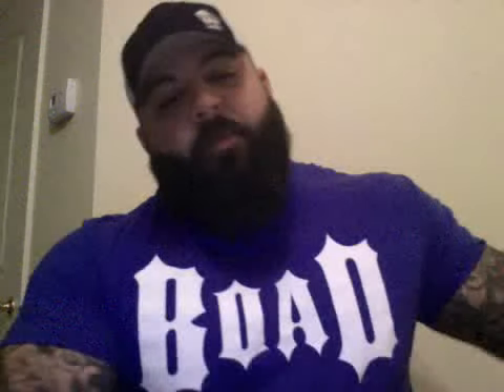Facebook Q&A on Reebok Power Shoe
This is my honest evaluation of the new Reebok Power Shoe for powerlifting